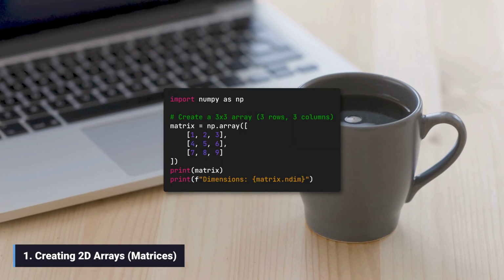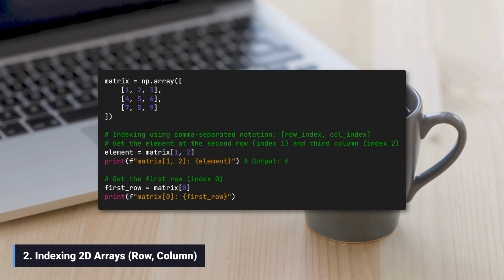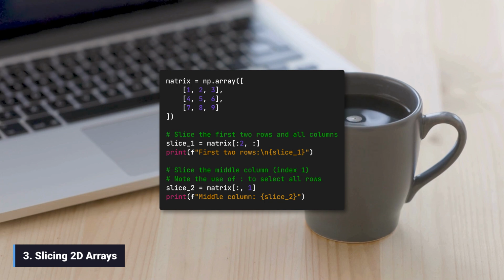[Python for Beginners]: 35.09. NumPy: Multidimensional arrays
Chapters:
00:00:25 1. Creating 2D Arrays (Matrices)
00:00:53 2. Indexing 2D Arrays (Row, Column)
00:01:24 3. Slicing 2D Arrays
00:02:02 Summary

Current Section's Outline:
35. NumPy
35.01. Introduction
35.02. Numpy in action
35.03. linespace logspace and more
35.04. Using math functions
35.05. Array Comparison
35.06. More comparison Functions
35.07. Copying arrays
35.08. Slicing
35.09. Multidimensional arrays
35.10. Few more attributes
35.11. Few more functions